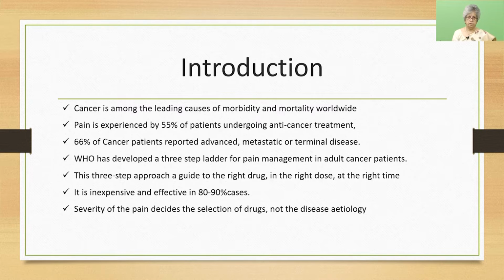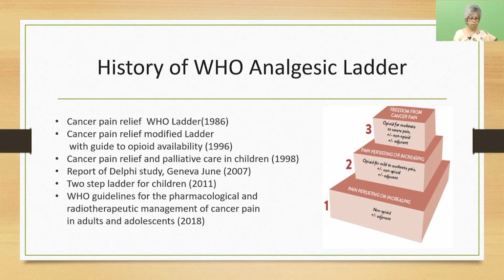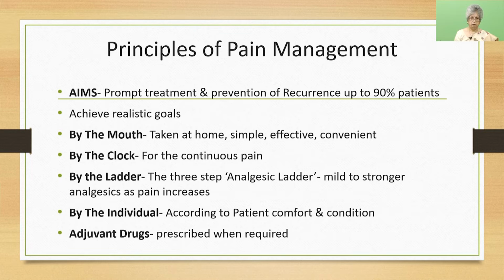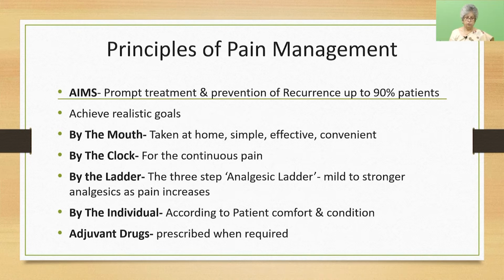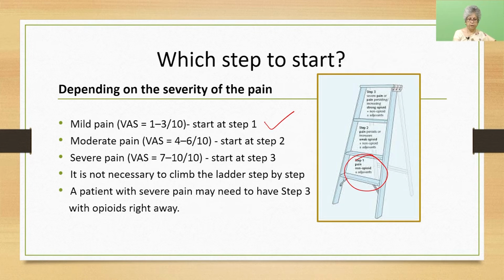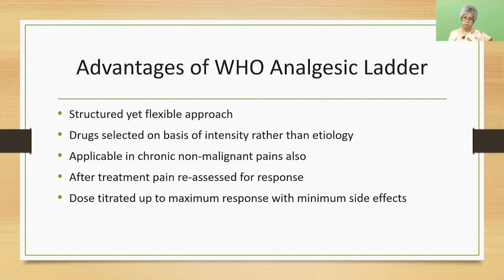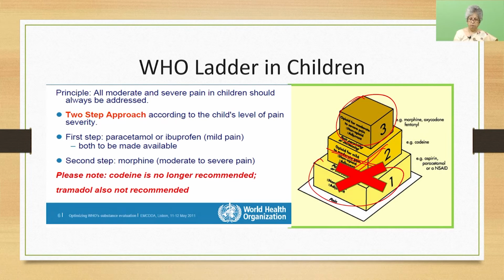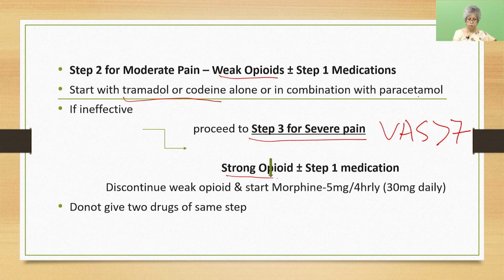Week 5: Lecture 06 - WHO 3 Step Ladder